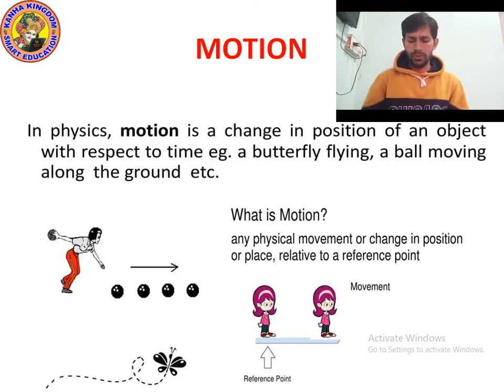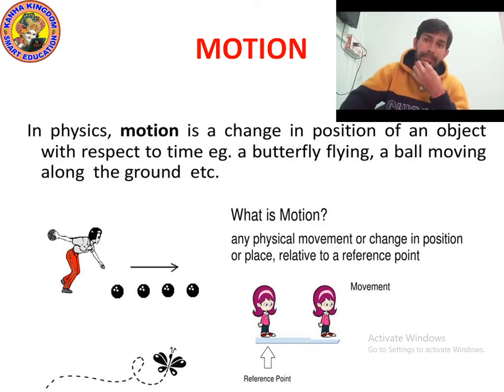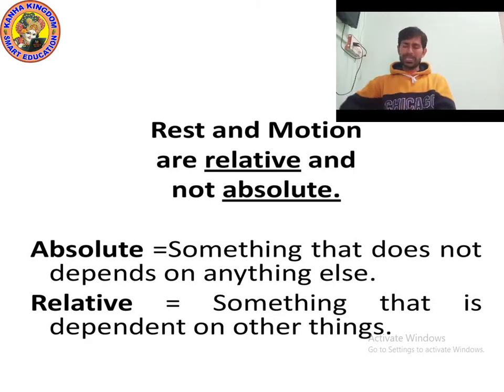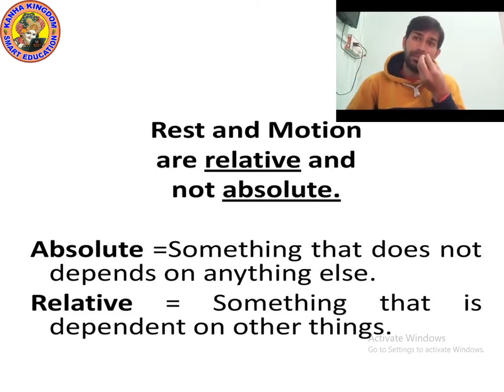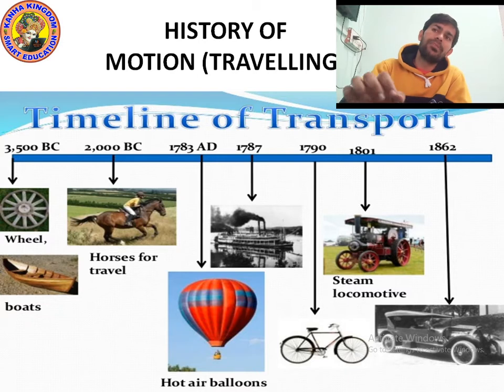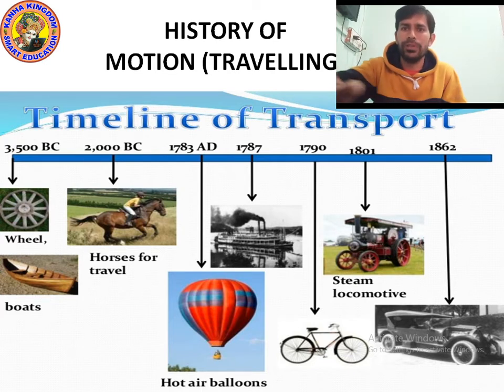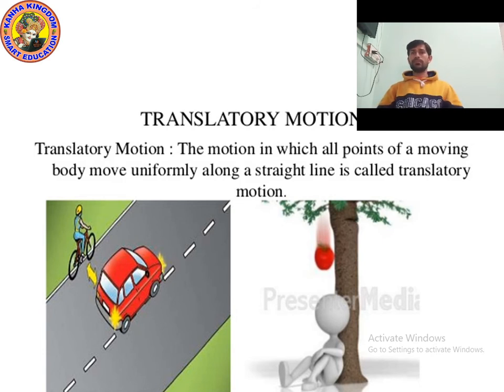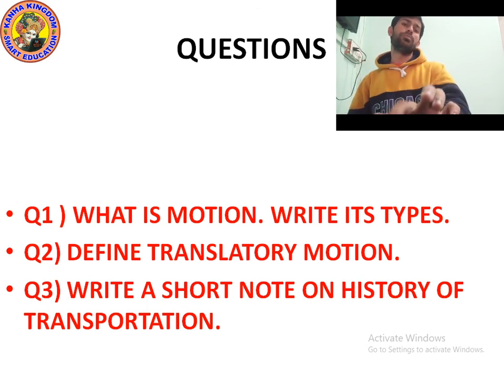SCIENCE SIXTH CH 10 P1